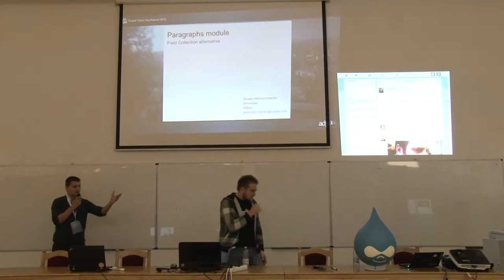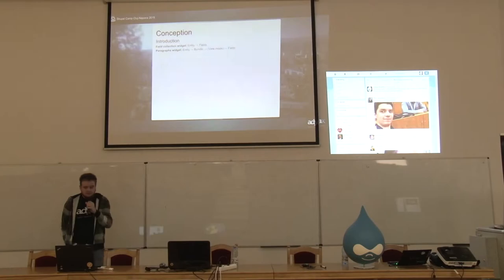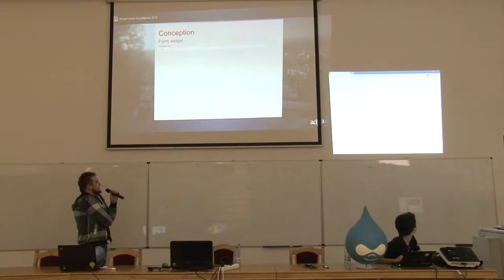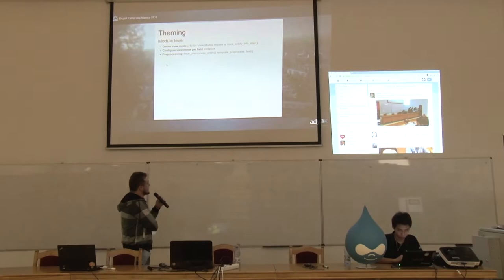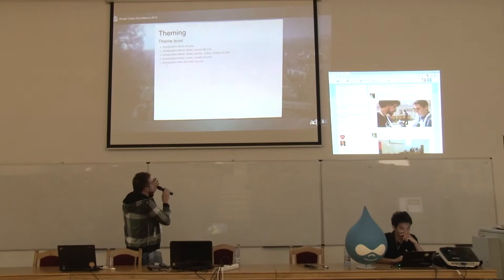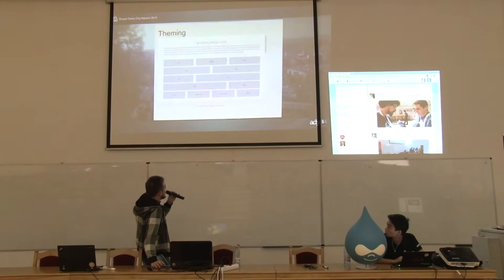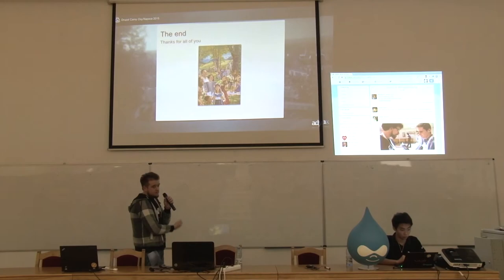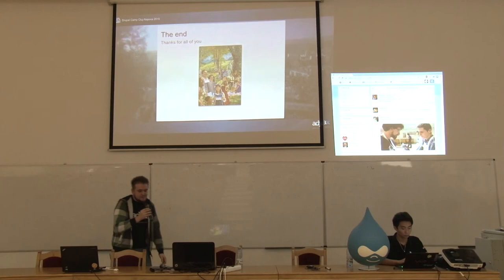Sergey Miroshnichenko: Paragraphs - Field Collection alternative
Presentation from Drupalcamp Cluj-Napoca 2015, the fifth major drupal event in Romania, after those held in Timisoara, Bucuresti, Arad and Targu-Mures.